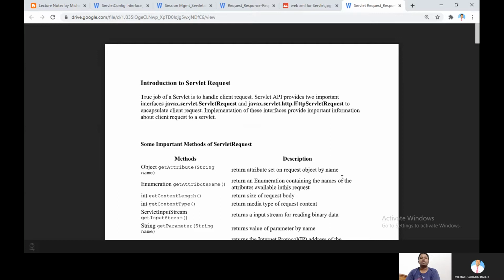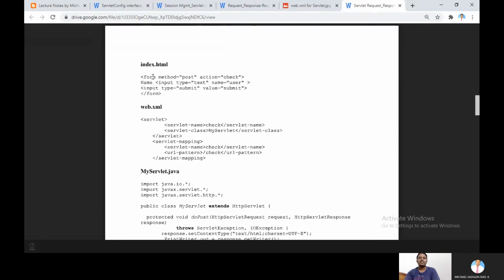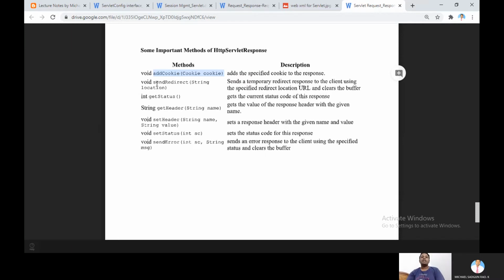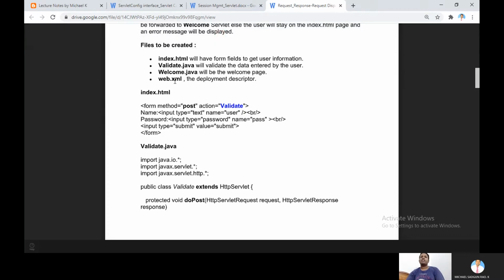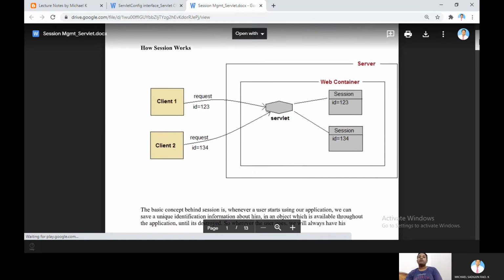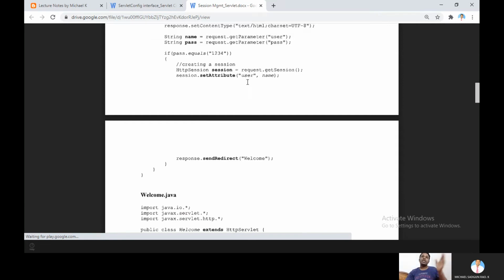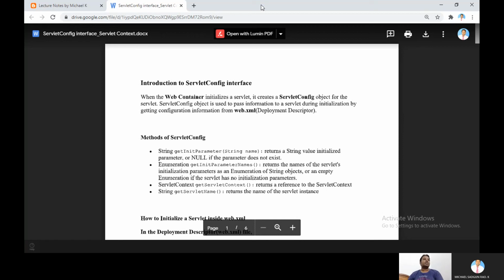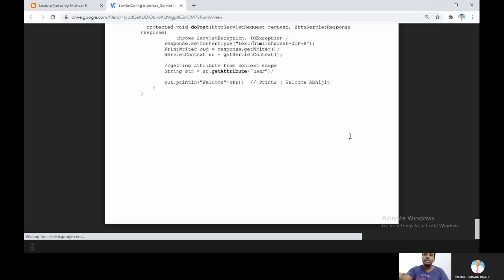Servlet Technology Outline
This video provides a overview of servlet technology